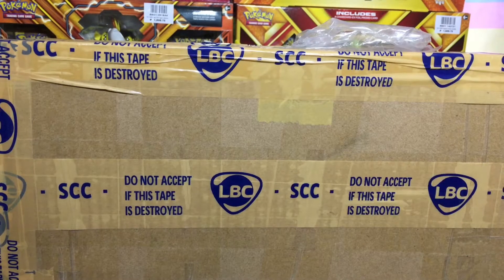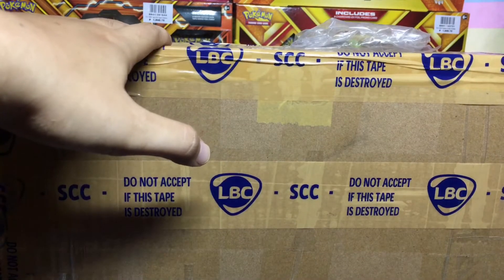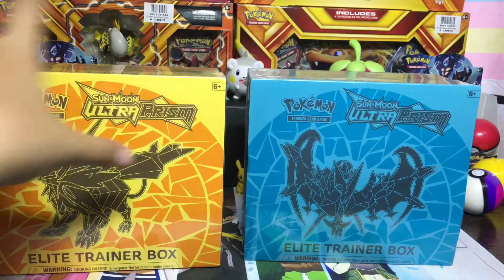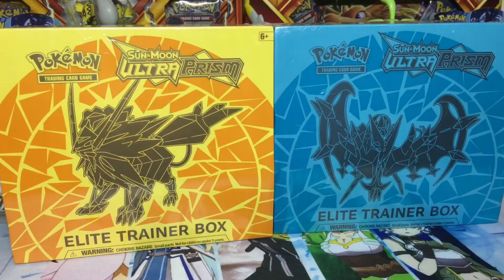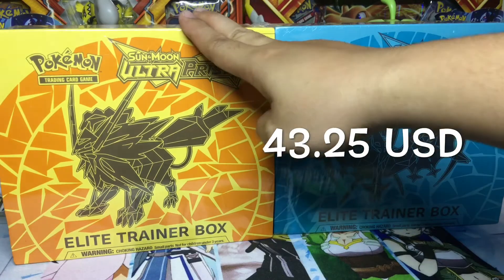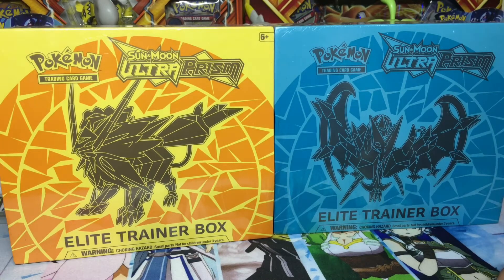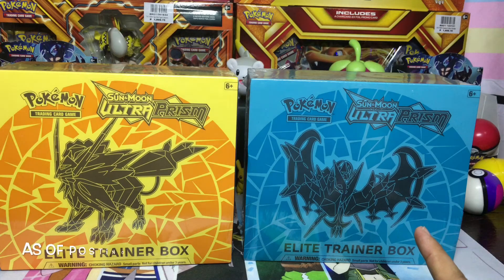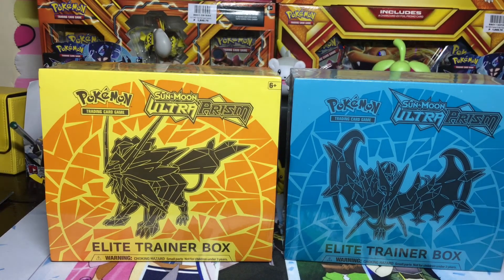Online Findz - Sun and Moon Ultra Prism Elite Trainer Boxes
For today's video, I have received my ordered Sun and Moon Ultra Prism Dawn Wings Necrozma and Dusk Mane Necrozma. Hope you enjoy the video.

As promised, we will open the Flashfire Pyroar Box on Saturday. Video will be posted at 6 AM, Philippine Standard Time (it will be at 5 PM, Friday Central Standard Time. Thank you so much for your support!!!